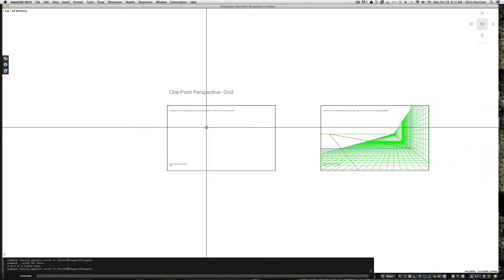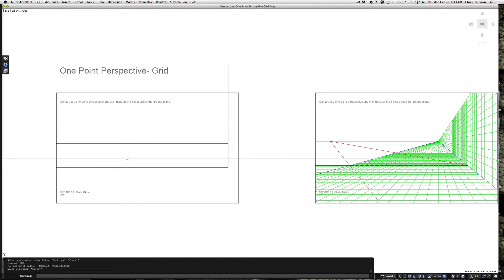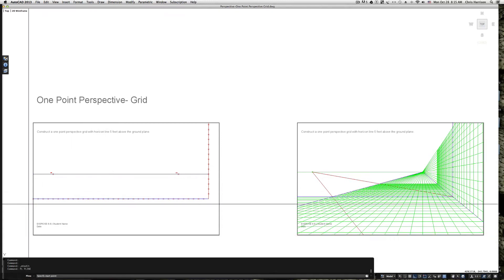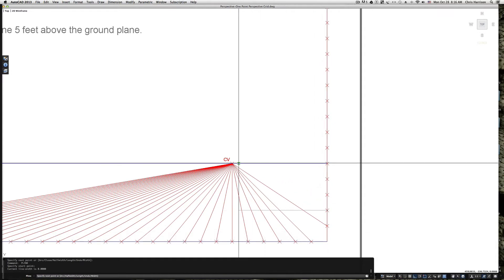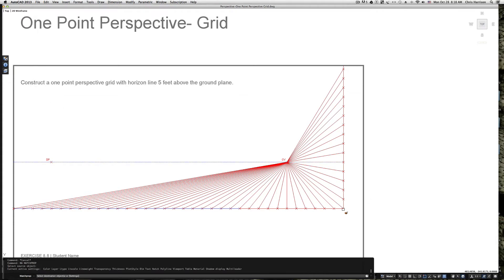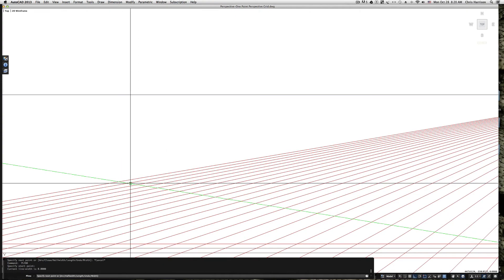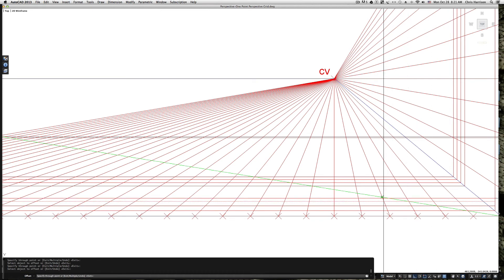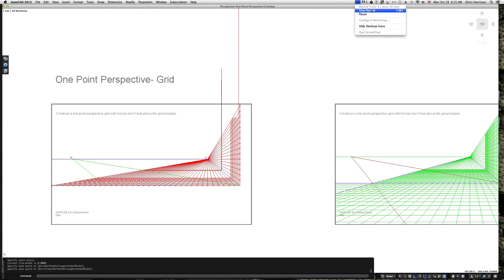Perpsective Drawing-Perspective Grid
This video demonstrates how to create a perspective grid using AutoCAD 2013